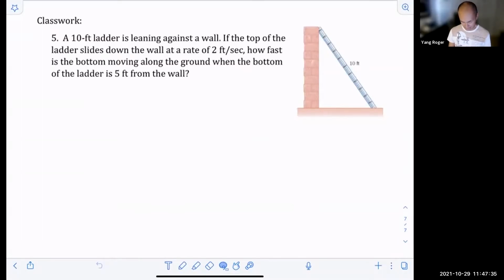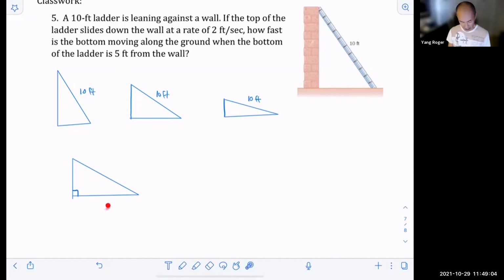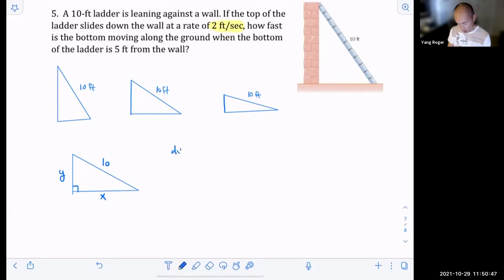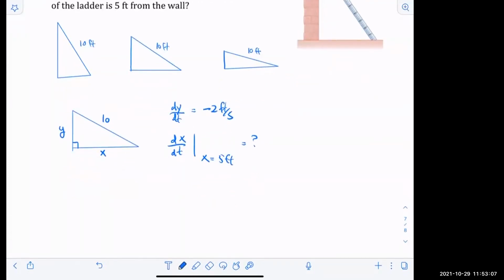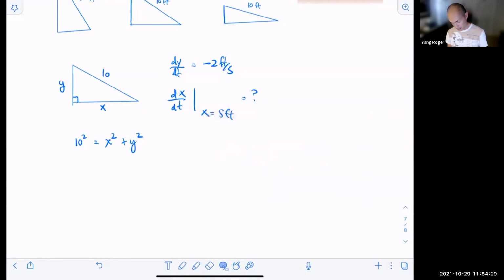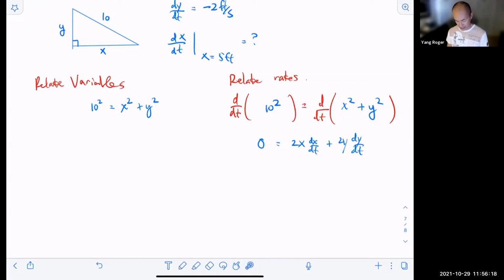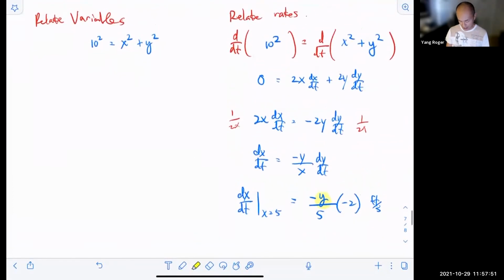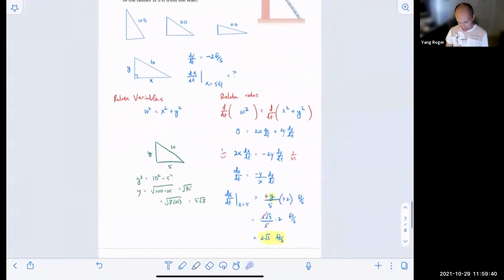2.8.7 Classwork 5